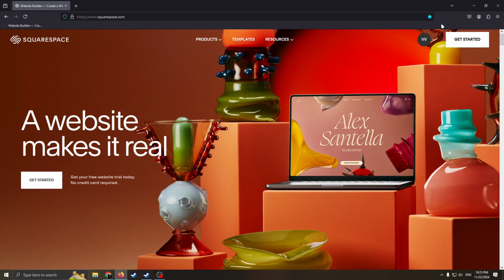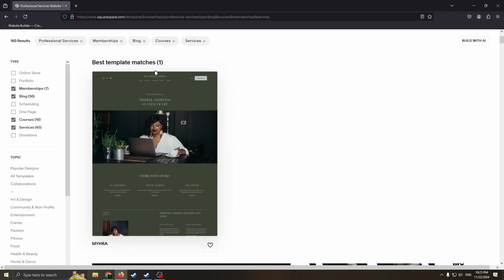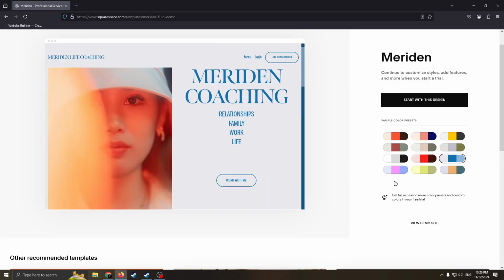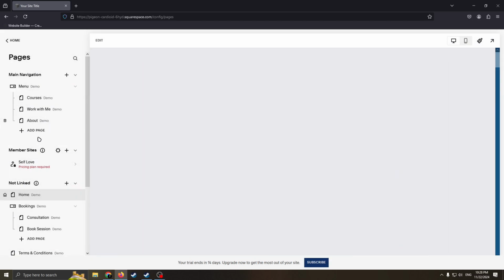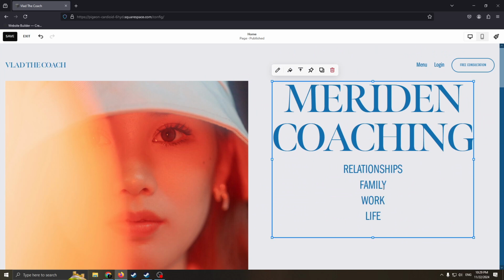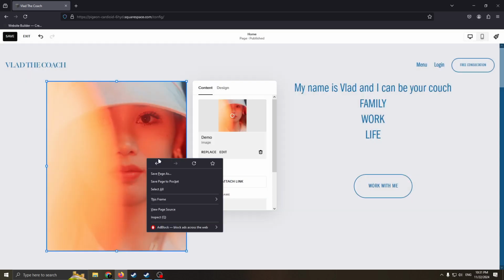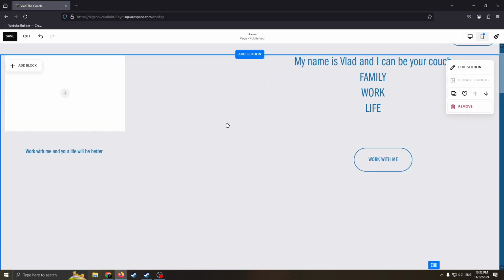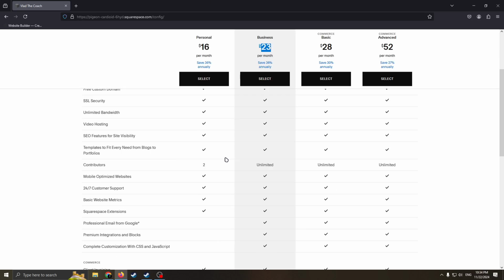How To Make Coaching/Consulting Website on Squarespace - Full Tutorial